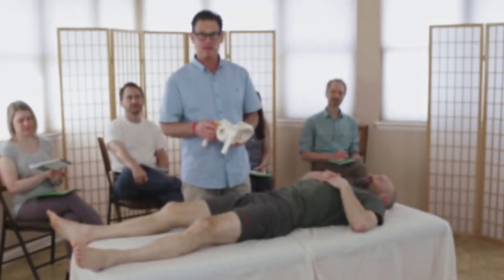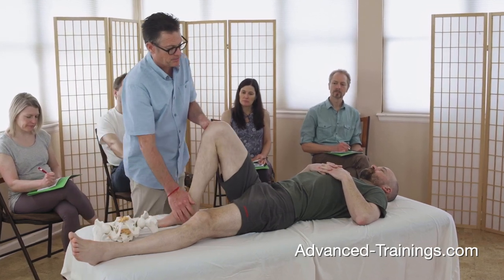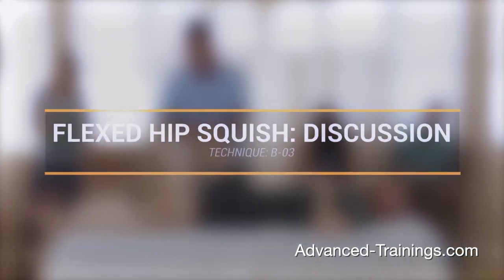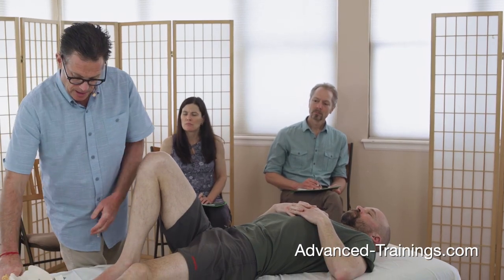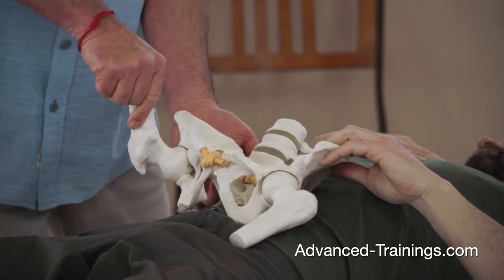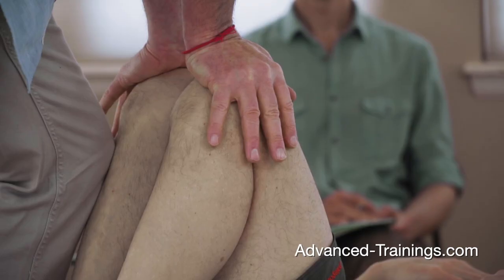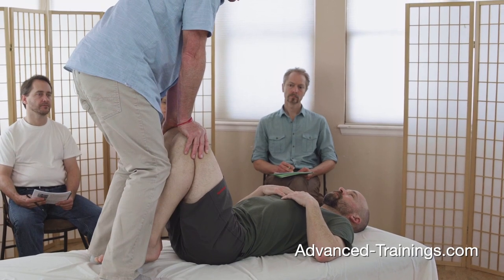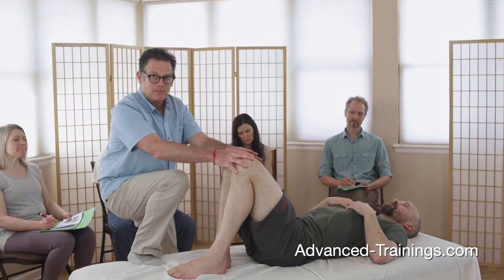Sacroiliac Pain / Flexed-Hip Squish - Advanced Myofascial Techniques video Series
Til Luchau teaches the Flexed-Hip Squish manual therapy technique, useful for sacroiliac joint (SIJ) pain, restricted mobility, back pain, and more.

Part of Advanced-Trainings.com’s "ILIA & SI JOINTS: Advanced Myofascial Techniques" live training, online video and DVD series. Intended for professional use in physical therapy, manual therapy, Rolfing® Structural Integration, myofascial release, massage therapy, deep tissue, sports massage, acupuncture, chiropractic, orthopedic massage, etc.

Til Luchau is a Certified Advanced Rolfer™, the author of Advanced Myofascial Techniques (Handspring Publishing, 2016) and a member of the Advanced-Trainings.com faculty, which offers distance learning and in-person seminars worldwide.